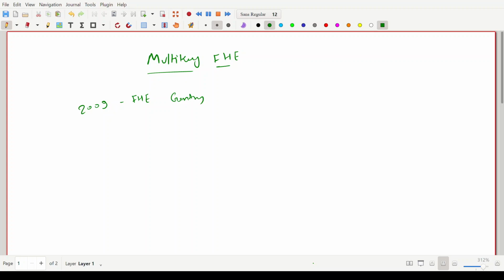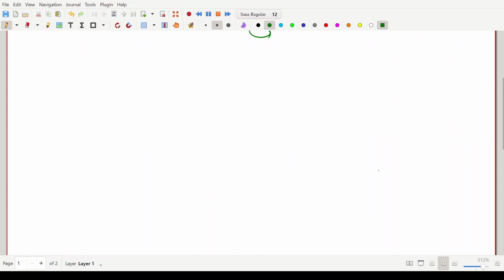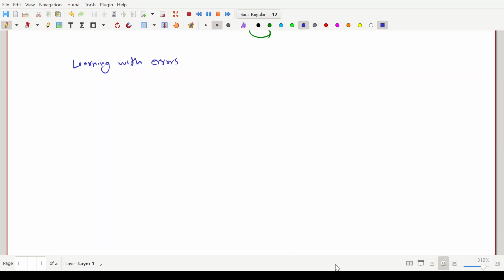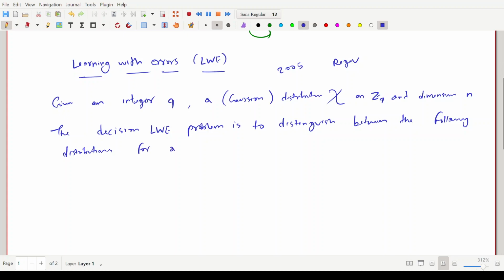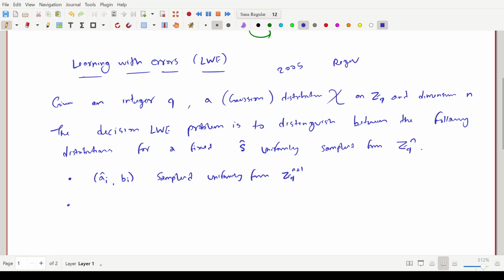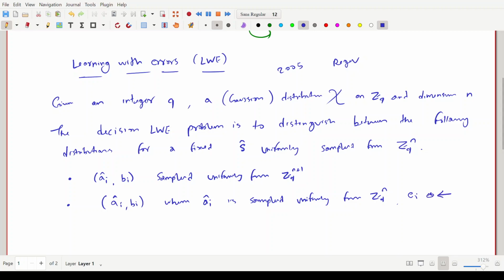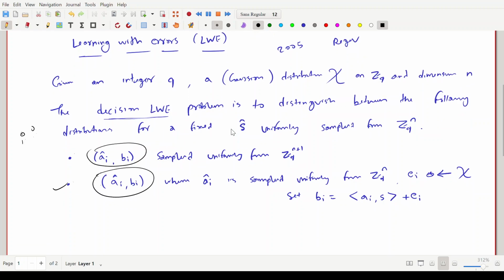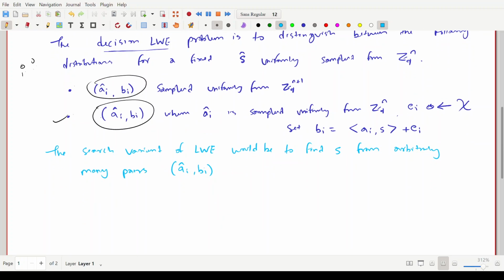FHE lecture 06: Learning With Error (LWE) Problem